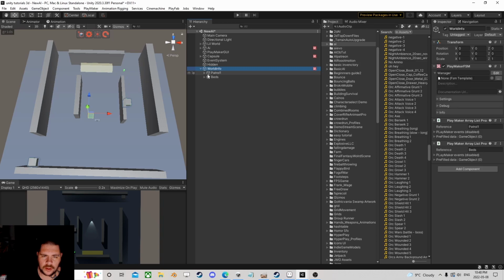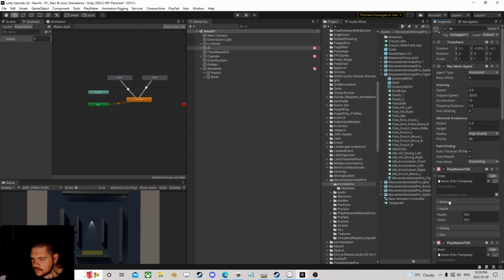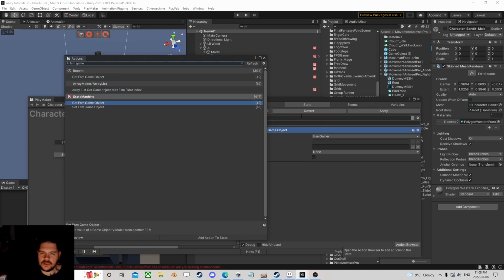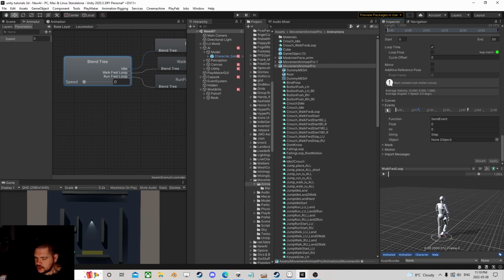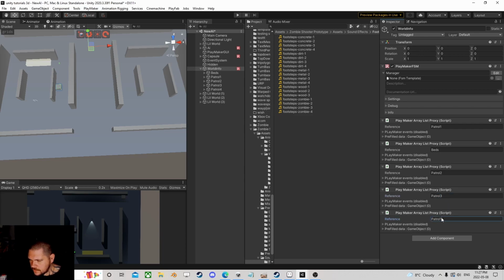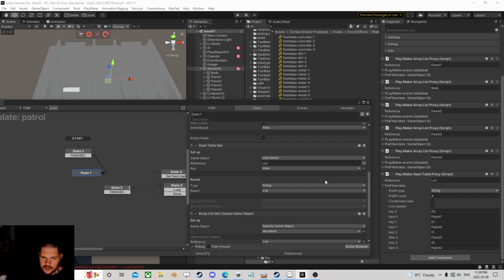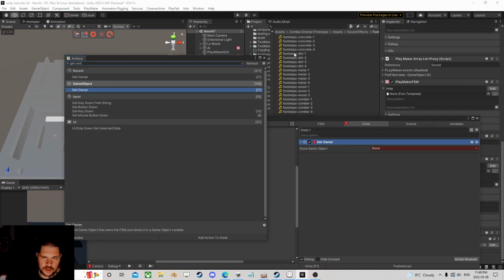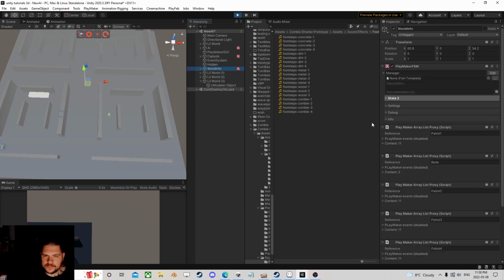Unity Game AI Playmaker part 6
The six video to a AI series,  add in life to our AI, with footstep sounds, attack animations, a small damage system to damage the player, and be able to change the patrol path, based on players world location .  suitable for  survival, zombies, stealth games, RPGs, wildlife.   it all starts here